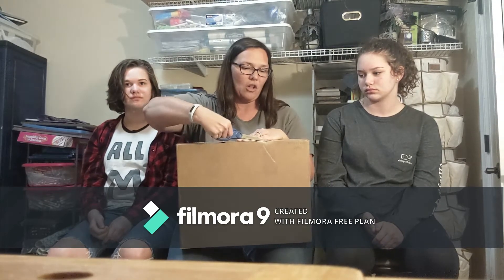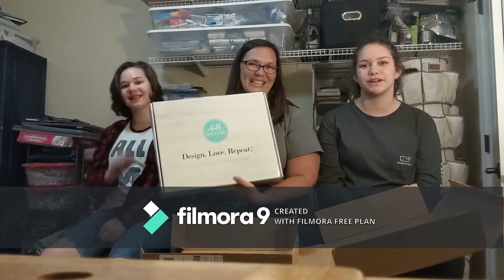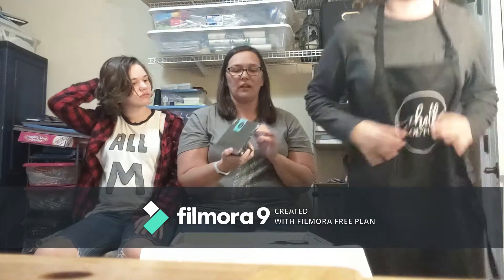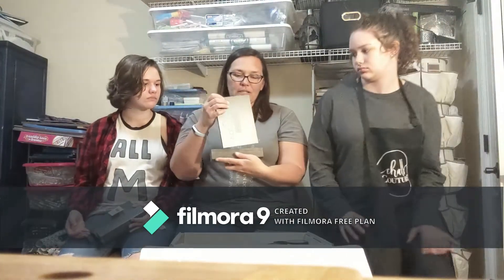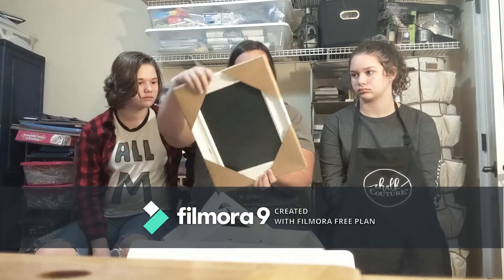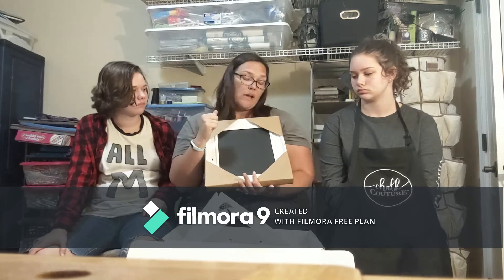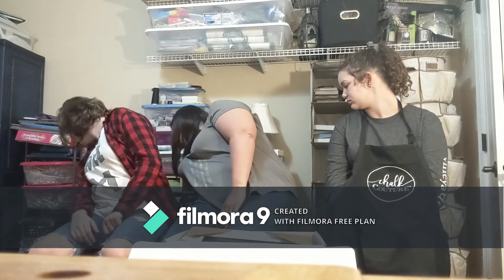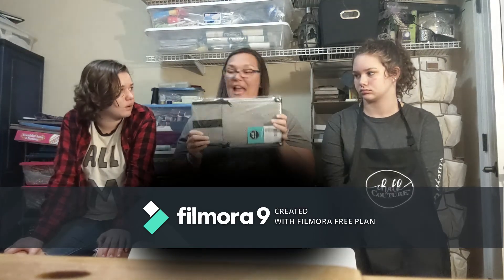Box Unpacking for Chalk Couture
We received our kit from Chalk Couture and were really excited to share what came in the box. Enjoy! Make sure to like this video!